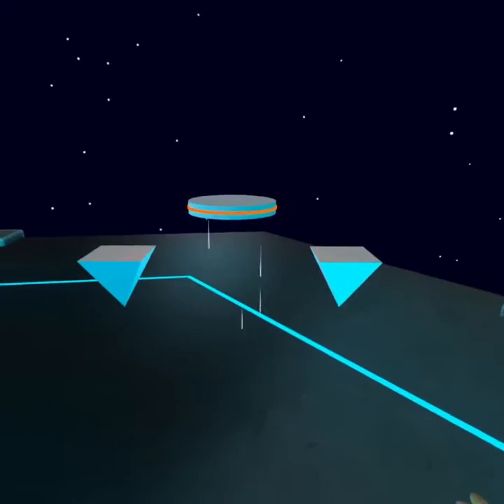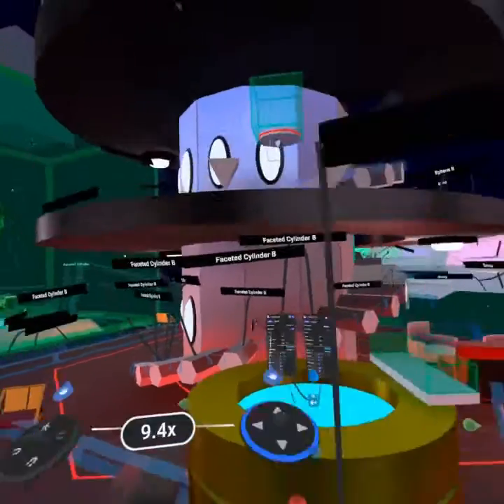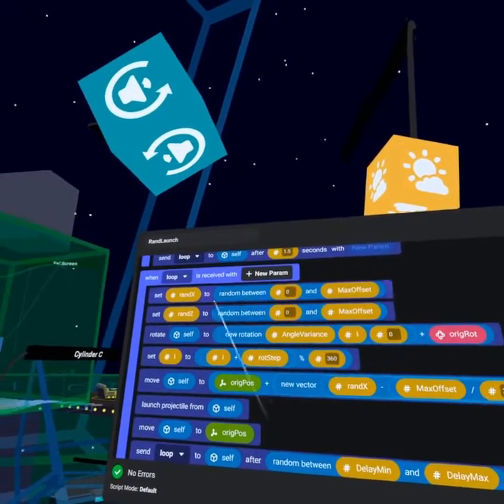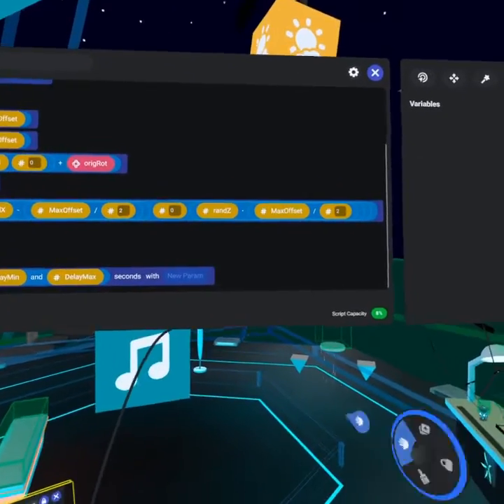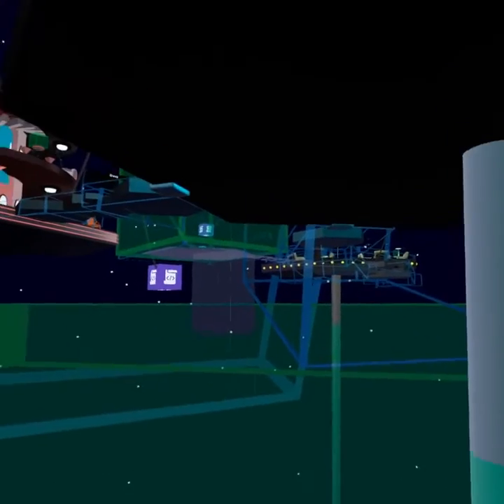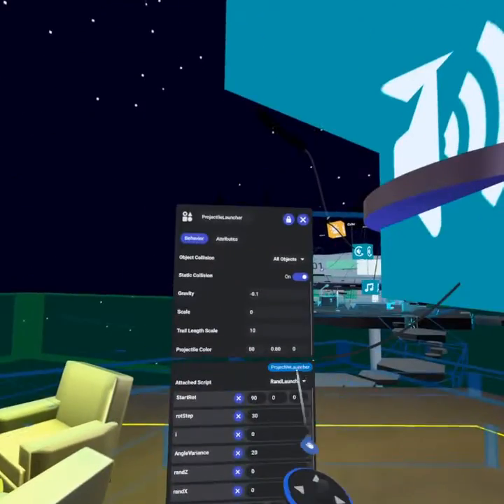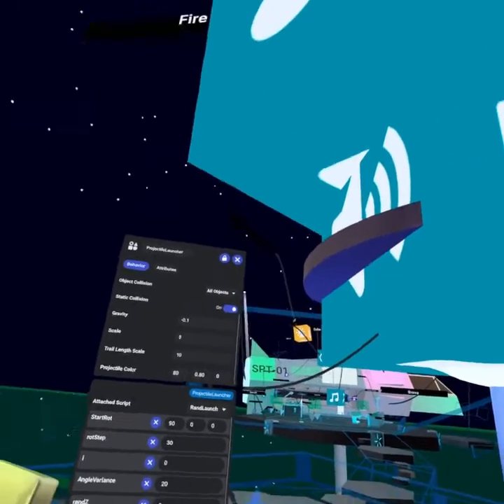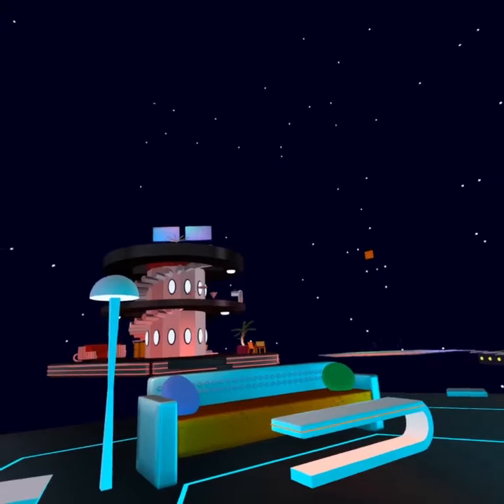Particle Effects in Space Patio (Including Hot Tub Bubbles)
A description of the way I use the Projectile Launcher in Space Patio to get various effects.￼